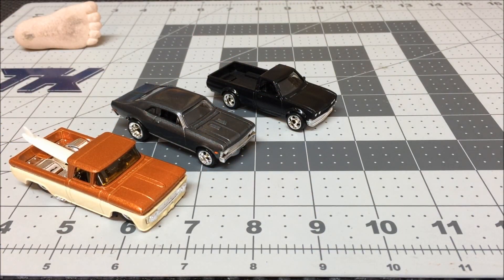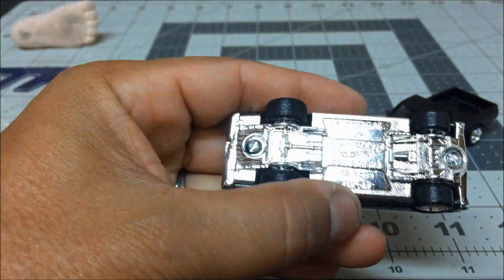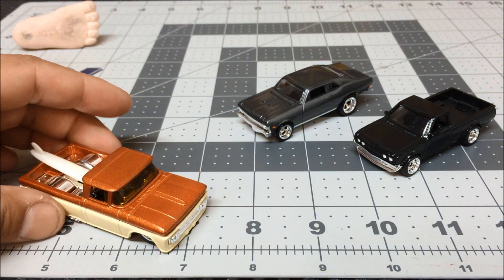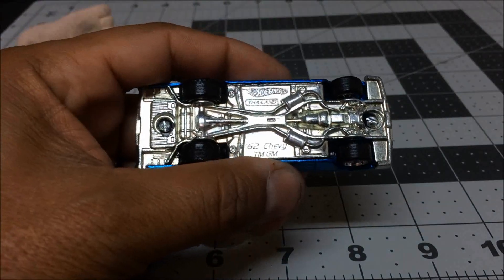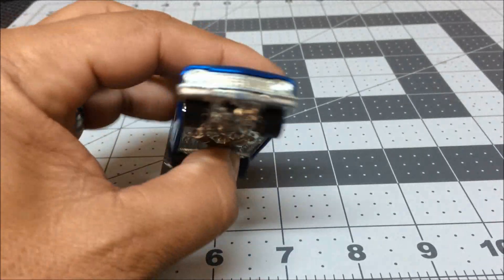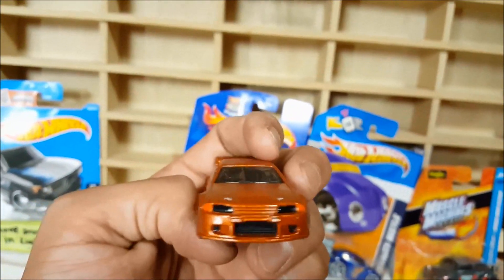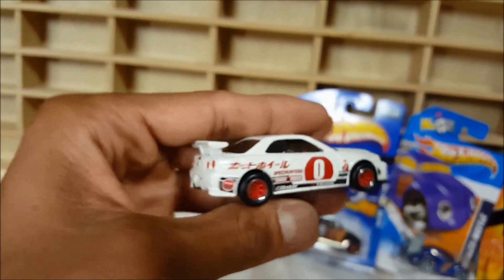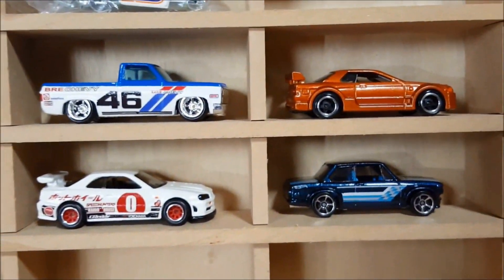🔥Latest Custom Hot Wheels👌🏽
What's up Boys!🤘🏽
In this video I have some customs that I did for some buddy's of mine.

The first 3 customs are for my buddy John Austin
Datsun 620 pickup truck
'68 Chevy Nova
Custom '62 Chevy

The next customs are for Snakes Diecast
'62 Chevy Impala
Nissan Skyline GT-R R34
Check out his Instagram:
snakes_diecast 👈🏽

And the last customs are for Nesto P
Nissan Skyline GT-R R32
2002 BMW
'83 Chevy Silverado BRE Custom